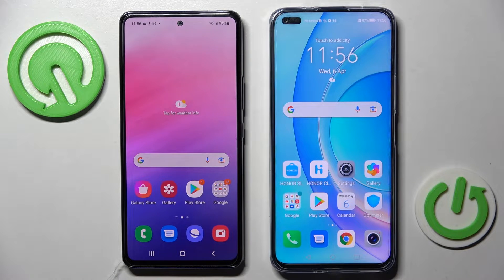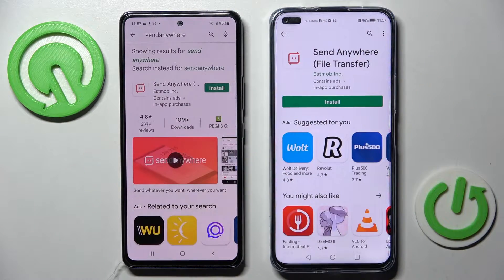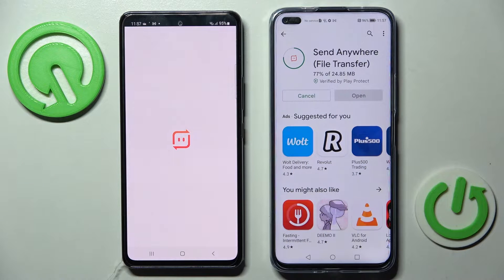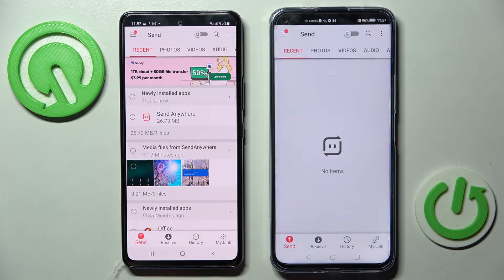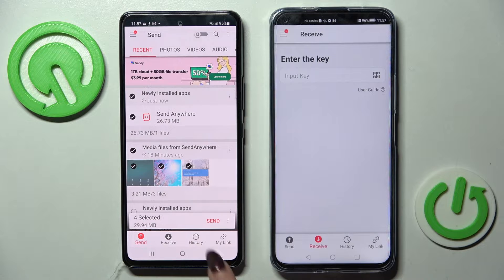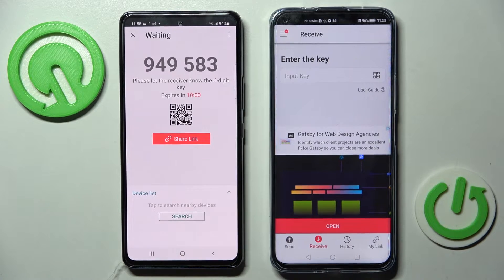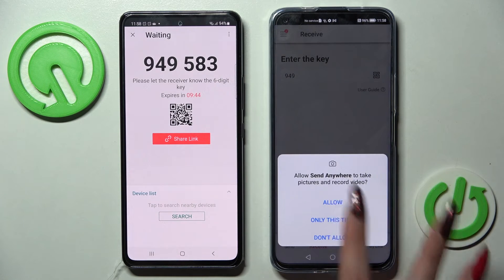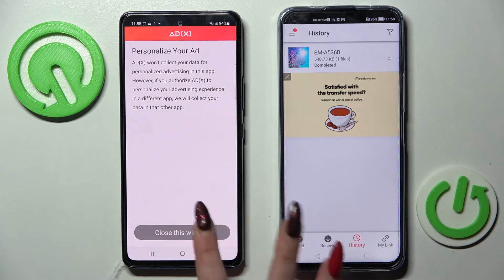How to Transfer files from Samsung Galaxy A53 5G to anн Android Device | Send anywhere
If you want to transfer files from Samsung Galaxy A53 5G to any other Android Smartphone, this video might be essential. SImply follow our step-by-step video tutorial and learn how to get Send Anywhere app which allows for fast file transfer betwen Android Smartphones. We hope this guide was helpful to you.

How to transfer files from Samsung Galaxy A53 5G? How to get files from Samsung Galaxy A53 5G to android device ? How to send files from Samsung Galaxy A53 5G to my new phone ? How to transfer files from Samsung Galaxy A53 5G to another phone? How to transfer Files?